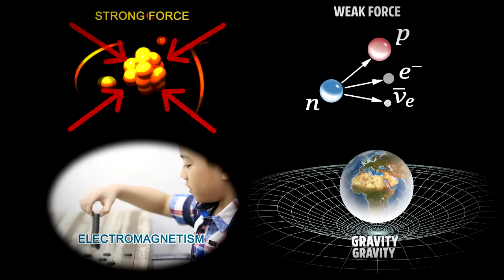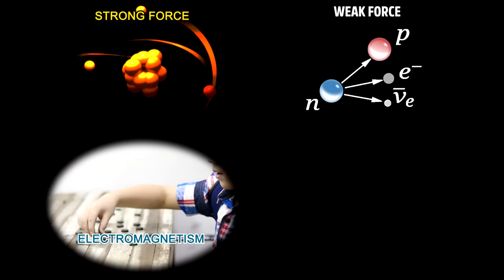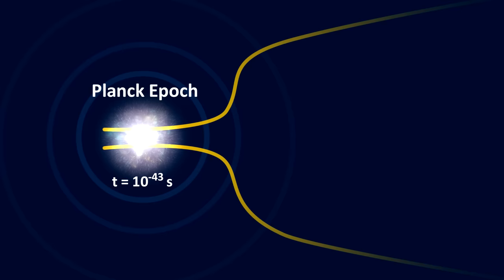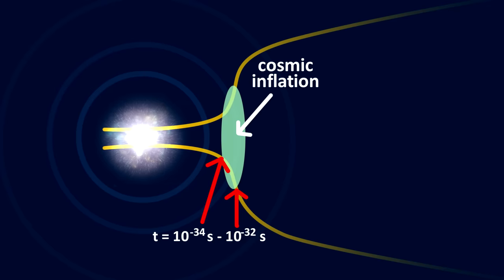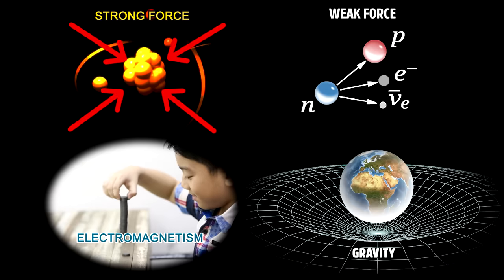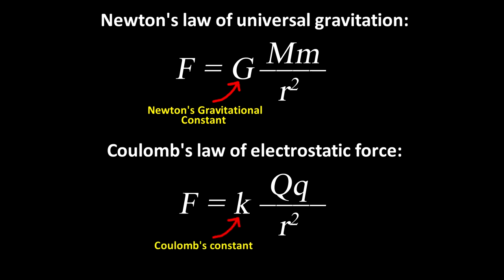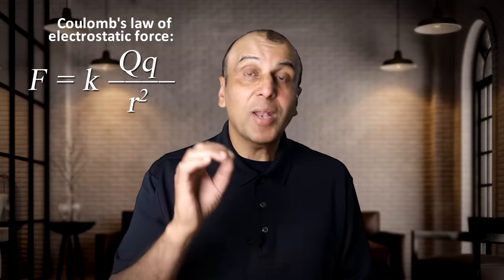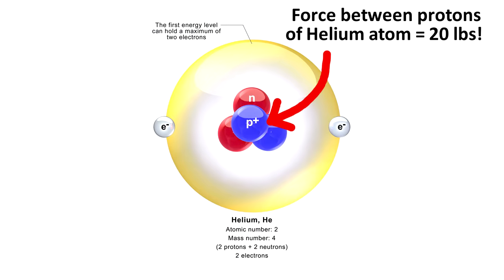The Four Fundamental Forces of nature - Origin & Function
if you took a notebook, a plastic bottle, a toaster, and a glass container and burned them in a fire hot enough, around 10^31 degrees Celsius, all the particles and forces, would become one entity. This is what is believed to have existed at the moment of the big bang.

All matter is composed of 6 quarks and 6 leptons and their 12 antiparticle pairs. But matter is subject to 4 fundamental forces that result in every action in the universe. These 4 forces are the strong force which binds the nuclei of atoms together, the weak force which is responsible for some kinds of radioactivity, electromagnetism responsible for the root cause of chemistry, and gravity which binds us to the earth.

The best way to understand this and how these forces emerged is to visualize what happened at the big bang, when everything was one. Time began at the smallest time, Planck time, 10^-43 seconds. We are ignorant of anything that might have occurred prior to this 1st epoch of existence, called the Planck Epoch.

All the forces and particles were in a point smaller than the size of a proton. Gravity separated from everything else, as it was the first force to separate out from the other 3 forces. The temperatures at this stage were 10^31 degrees Celsius, and the energies were in the range of 10^19 giga electron volts. The strings of string theory and the loops of loop quantum gravity, if those theories are correct, come into existence here.

The next era, called the Grand Unified epoch lasts from the first Planck second up to about 10^-35 seconds. The Strong and weak force and electromagnetism were all unified.  But shortly after this period, the strong force separated from the other two - electromagnetism and the weak force, which were united as one force called the electroweak force. Temperatures were now around 10^26 degrees Celsius. Cosmic inflation occurred. The universe which went from tinier than the size of a proton to the size of a grapefruit.

At 10^-12 seconds, called the quark epoch, the electroweak force split into the weak force and electromagnetism. So at this point, all the 4 forces became distinct.  The temperature of the universe cooled to 10^15 degrees Celcius, and energies are about 100 GeV. We know a lot about the universe up to this era because such energy levels can be modeled in particle accelerators. The Higgs field exists at this stage.

That brings us to today, 13.8 billion years later, where the average temperature of the universe is -270 degrees C, and energy is 0.25 eV

Gravity and electromagnetism are similar in that their mathematical formulas look nearly identical. Newtons law of universal gravitation is  F= G Mm/r^2 . were G is Newton’s gravitational constant.   Coulomb’s law of electric force between charged bodies is F = k Qq/r^2  where k is Coulomb’s constant.

This means that the earth has a gravitational effect not just on the moon, but also some effect on every other massive object in the universe. This is a very small effect, but it is non zero.  And since gravity effects all masses, this effect is the most influential force on a cosmic scale.

But the electrostatic force between charges also extends infinitely far away. And this force is much greater than the force of gravity - 10^36 times greater. So why isn’t electromagnetism the most dominant force in the universe? ...because on large scales electric charges of most objects tend to cancel each other out. Large objects tend to be neutral. If large things were not electrically neutral, this force would completely dominate the universe. But Electromagnetism still has a big influence. It is the basis of all chemistry.

So if electromagnetism is so strong, then what keeps multiple protons bound in the nucleus of atoms?  They are kept glued together with a force one hundred times stronger, the strong nuclear force. However, it extends only as far as the width of a proton.  This force is not simply the opposite of electromagnetism because it also holds electrically neutral atoms in the center of atoms.

The release of this force is the energy behind nuclear bombs. The fission and fusion of atoms releases huge amounts of binding energy from the nucleus, which results from the strong force. It is also responsible for most of the mass of any object, not the Higgs Field.
The weak force is responsible for beta radiation, which is the emission of electrons or positrons. One of the most important processes in nature is the beta decay of a neutron.  If this decay did not occur, then the universe would have been full of neutrons, and no atoms would have ever formed. And we would not have life. But it’s effective length is only about one thousandth the diameter of a proton.